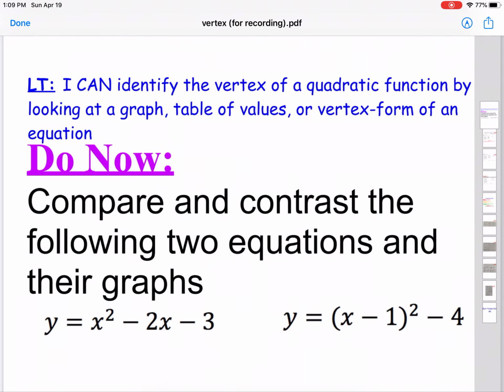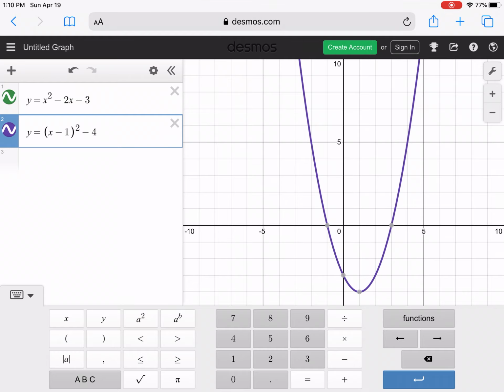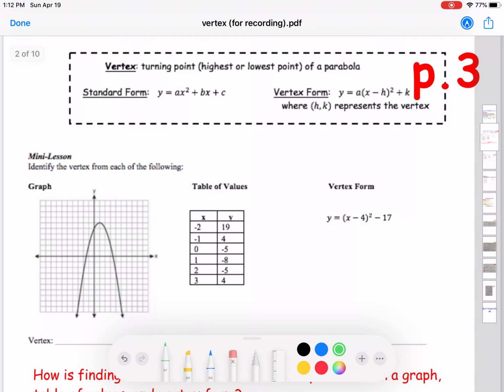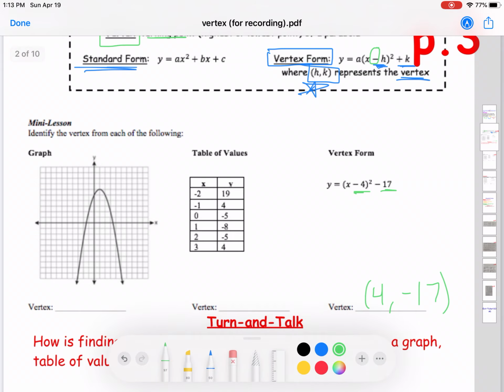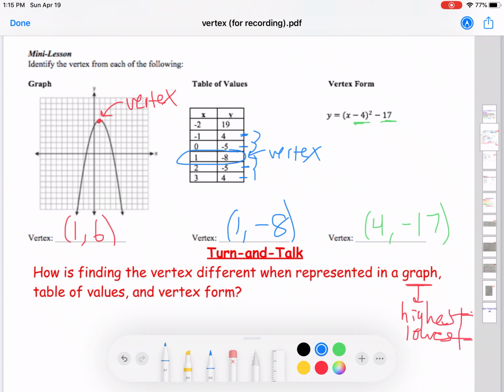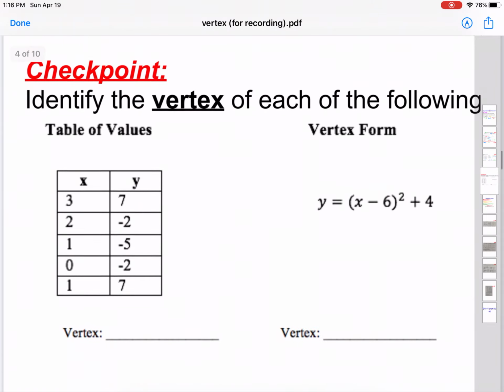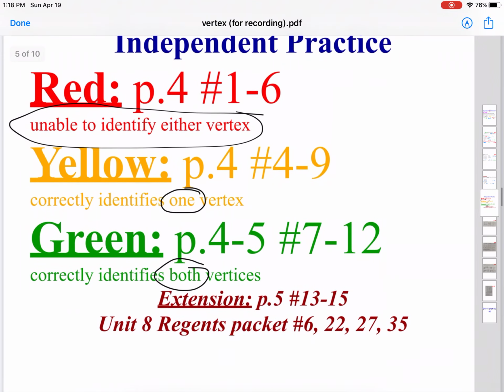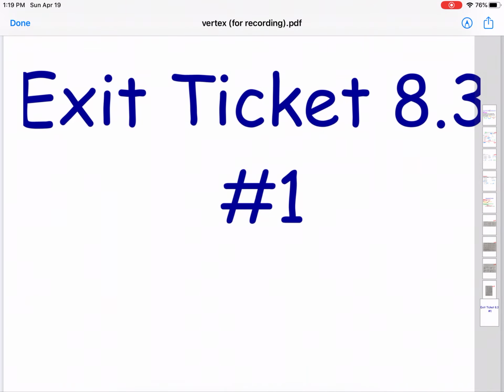Vertex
Use the packet “Graphing Quadratic Functions” for this lesson; the mini lesson and guided practice are on p.3 and the independent practice is on p.4-5